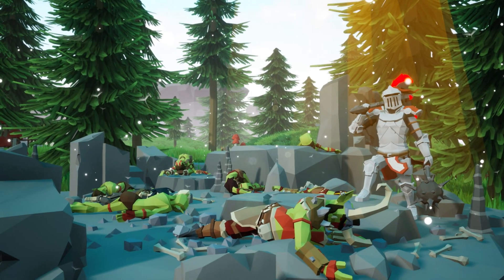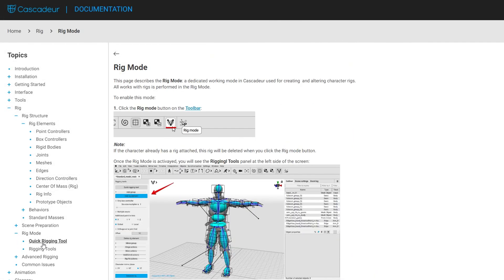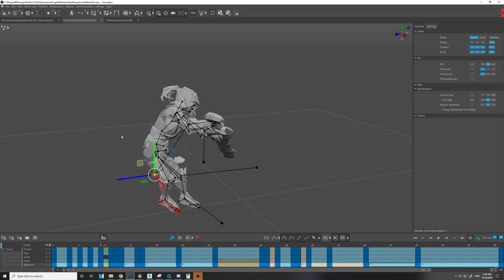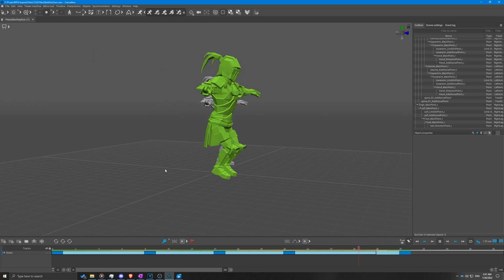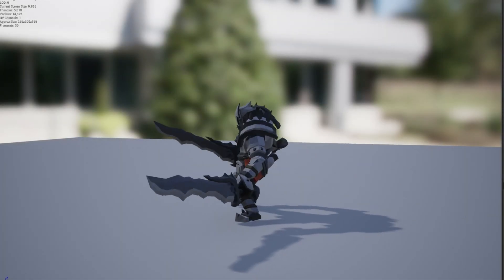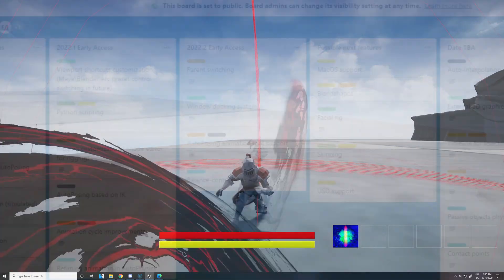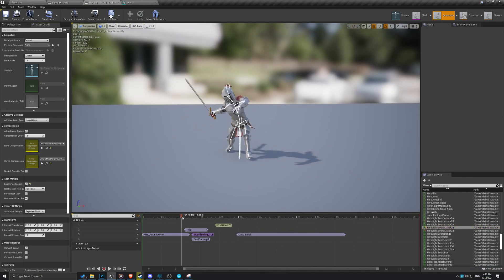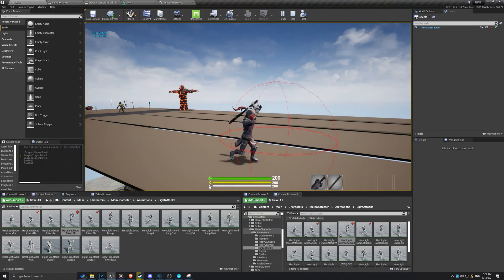Bliss Indie Game Devlog #04 Animation and Why we switched to Cascadeur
Bliss Devlog #4 Why I switched over to Cascadeur

Summary: Cascadeur it's the most User Friendly program for 3D animation that I know of. It helped me improve my animations and workflow for game development a lot. It is physics based. Their rigging system is super good, fast and easy to set up. You'll get full IK/FK controls in your rigs. The documentation is good and easy to understand. You can polish your animations with a click of a button. There are many helpful tools that help you make better animations, The devs are awesome :D And guess what!? it's free!

07 - Amethyst.wmv
Dan Romer - now that this old world is ending